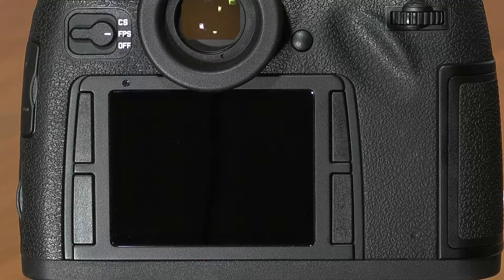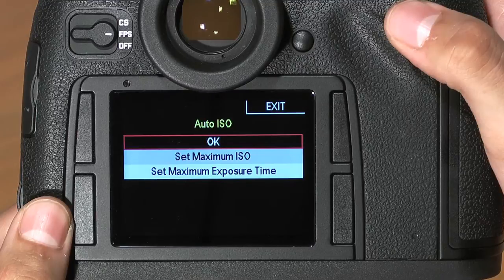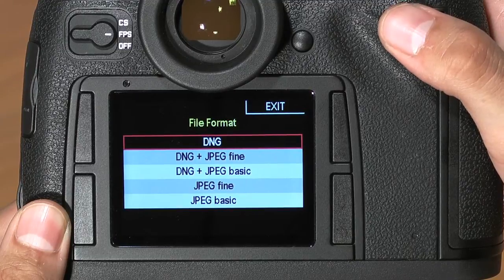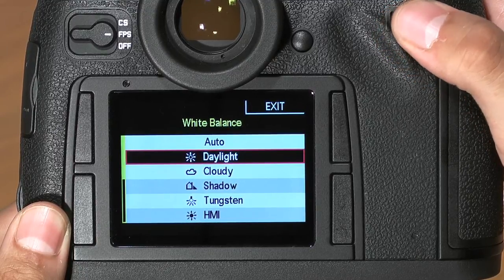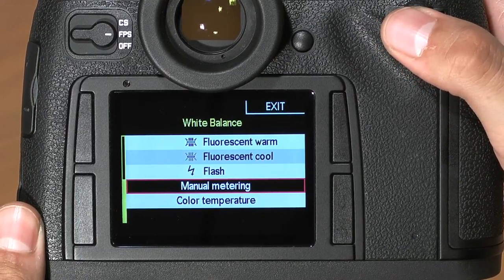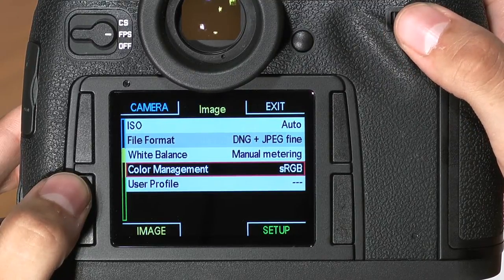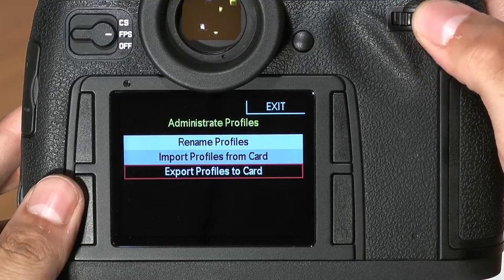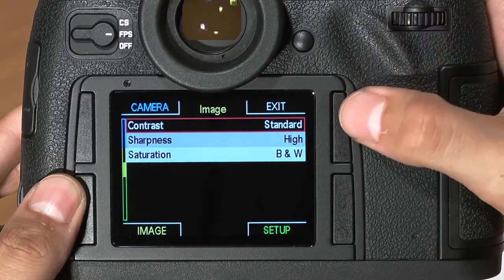Leica S2 - Image Menu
In this video Dale Photo & Digital Leica Specialist Josh Lehrer goes through the Image Menu on the Leica S2 medium format digital camera